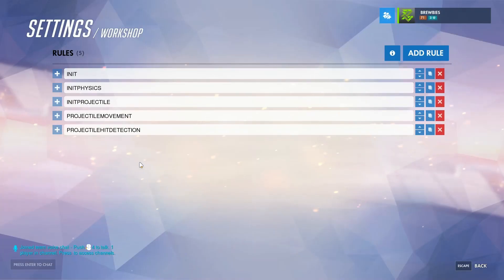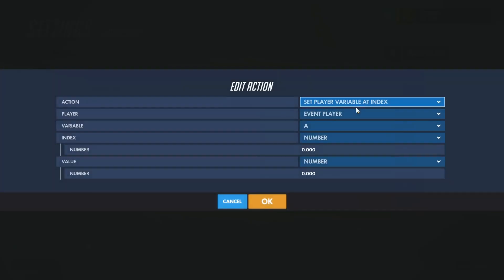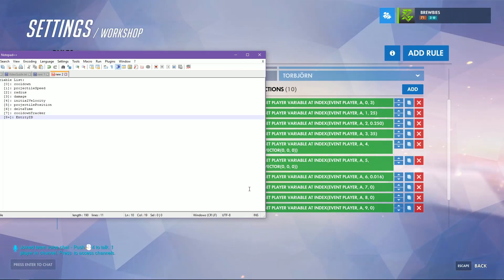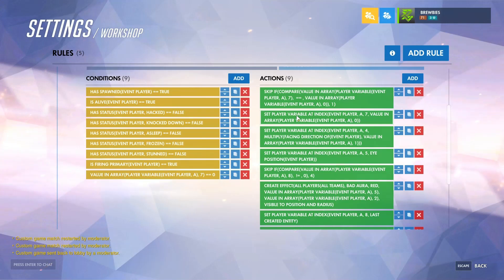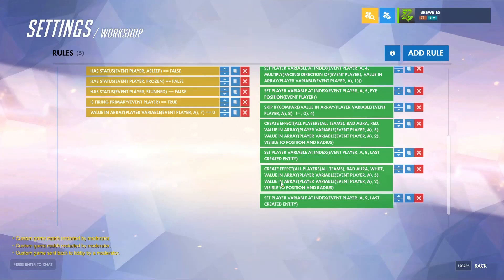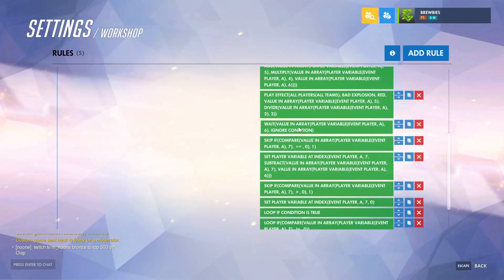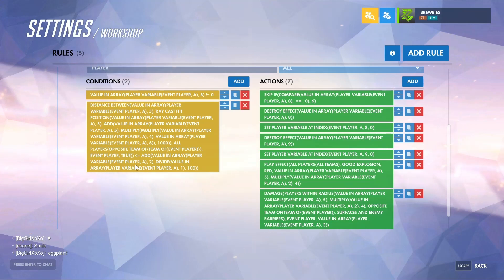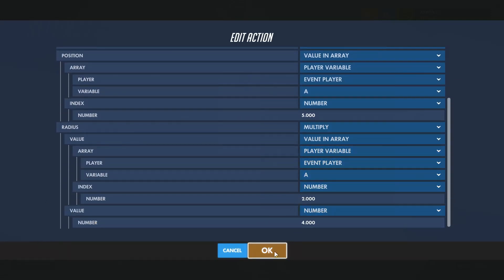Overwatch Workshop: Simple Linear Projectile!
The tutorial for a custom projectile that moves in a linear path. This is using a stripped down version of my Copy/Paste-able Projectile Script that we made in Episode 3.

Share Code for Live Servers: 3NE6G

Variable List:
 [0]: cooldown
 [1]: projectileSpeed
 [2]: radius
 [3]: damage
 [4]: initialVelocity
 [5]: projectilePosition
 [6]: deltaTime
 [7]: cooldownTracker
 [8+]: EntityID